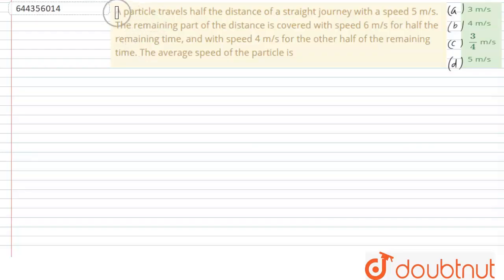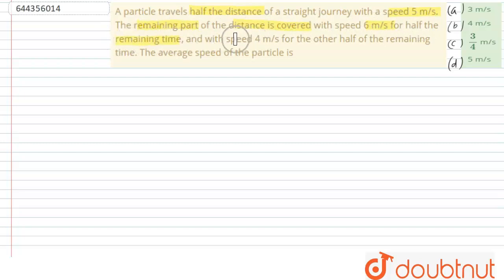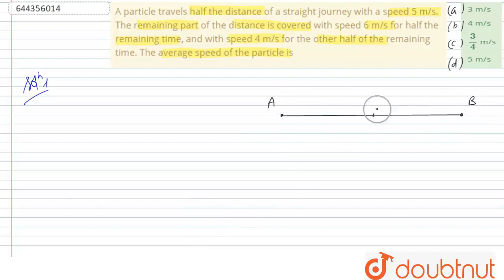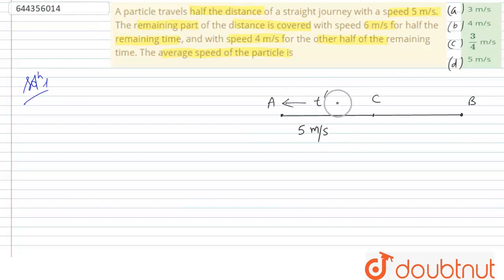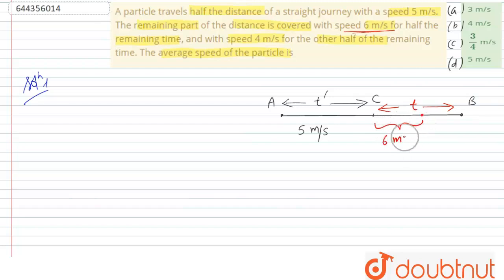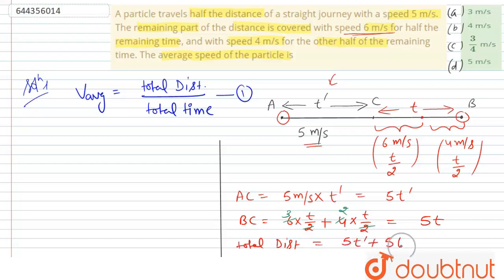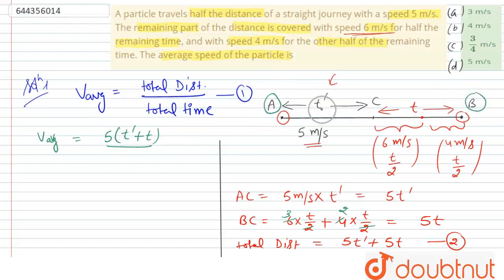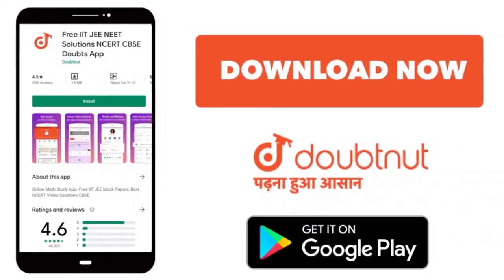A particle travels half the distance of a straight journey with a speed 5 m/s. The remaining par...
A particle travels half the distance of a straight journey with a speed 5 m/s. The remaining part of the distance is covered with speed 6 m/s for half the remaining time, and with speed 4 m/s for the other half of the remaining time. The average speed of the particle is
Class: 12
Subject: PHYSICS
Chapter: MOTION IN STRAIGHT LINE
Board:IIT JEE

👉 Have Any Query? Ask Us.